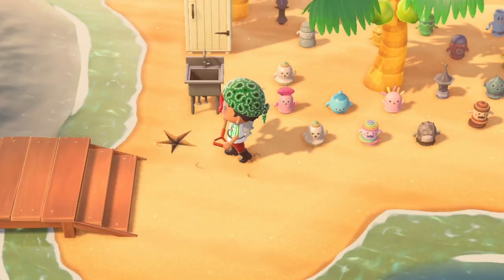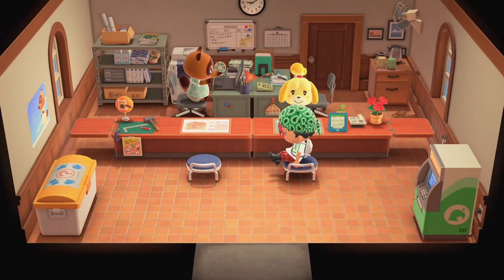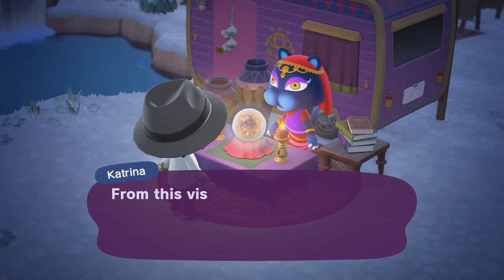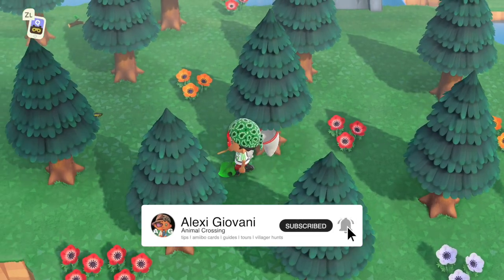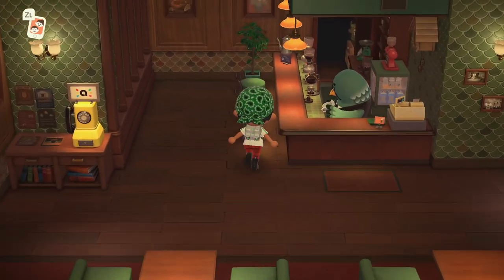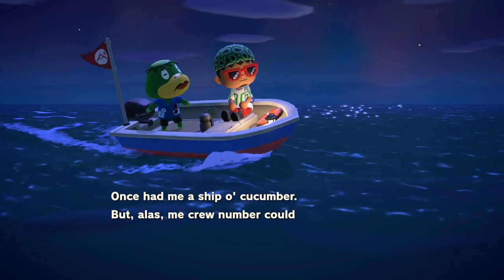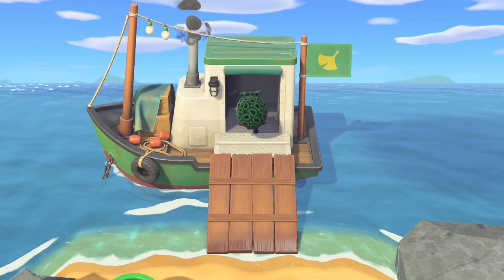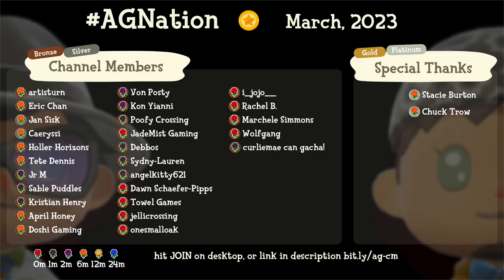Unlock Time-Saving Secrets: SPEED up Your Animal Crossing Routine | My Daily Routine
My efficient daily things to do routine after years of playing Animal Crossing. I share my way I tackle my daily chores to make the most of each and every day.

Linked Videos:
4:36 3 star island
11:27 Brewster rewards
11:44 Pigeon Milk
12:30 mo’ money
15:16 Pay off loans
19:50 150K HHA points